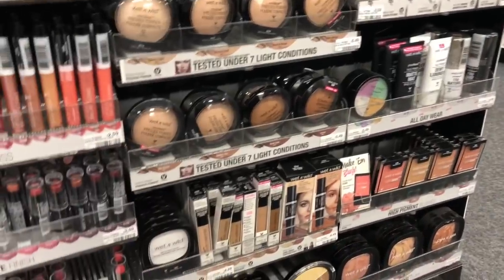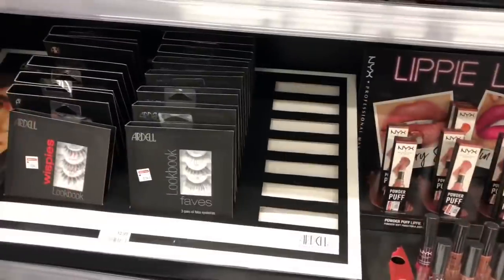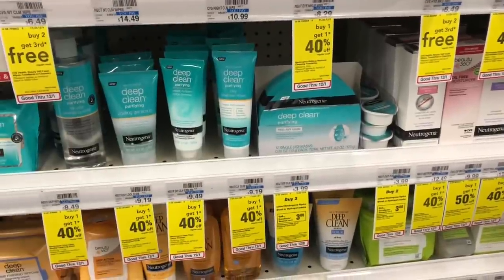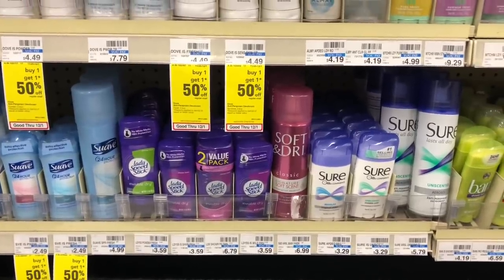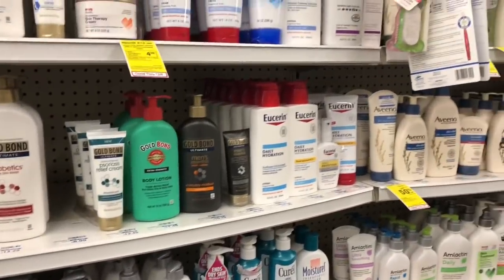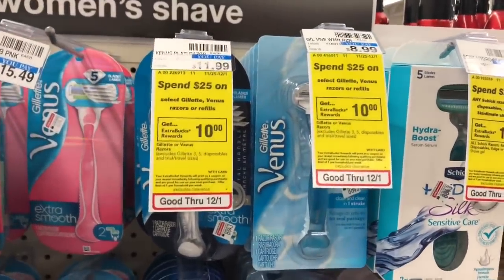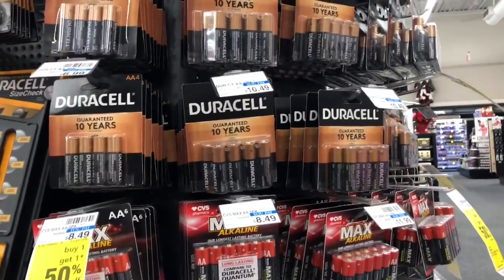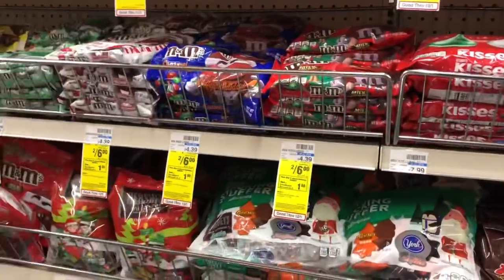CVS Deals Starting 12/2/18|CVS Walkthrough Coupon Matchups|Come with me to CVS|Lots of Deals & Free!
CVS Deals Starting 12/2/18 - 12/8/18 . Some great deals and freebies this week at CVS  FREE Crest, Cheap Paper Towels, Covergirl, Maybelline and MUA makeup deals, cheap deodorant awesome cereal deals and more!!!   Have Questions post a comment I’ll try to help you the best way I can.
PRINTABLE GOOGLE DOC FOR CVS AD DEALS STARTING 12/2/18
11/28/18 EASY INEXPENSIVE DIY GIFT IDEAS PERFECT FOR THE MOVIE LOVER, COUPLES FAMILY! EASY TWEEN GIRL GIFT IDEA.